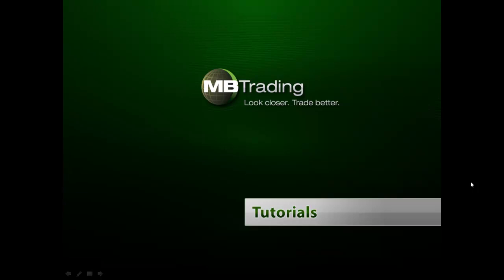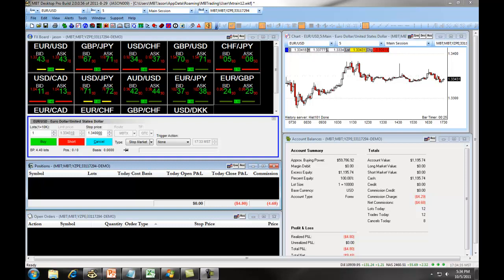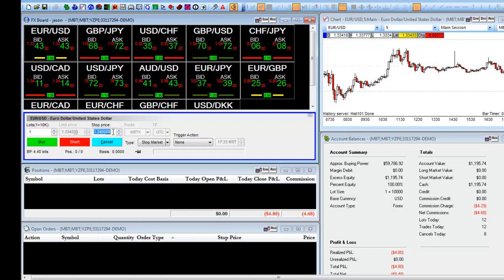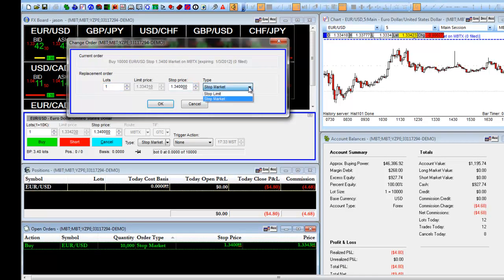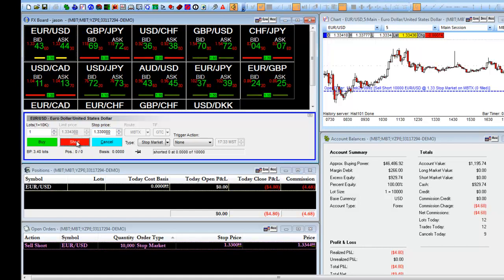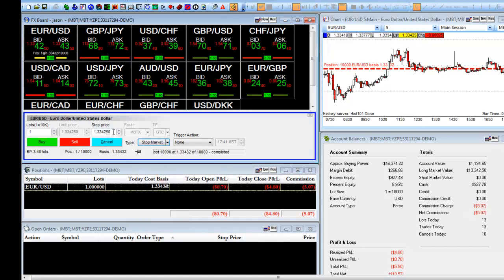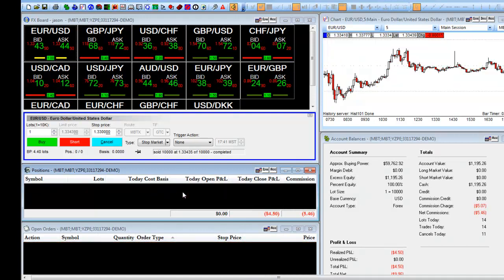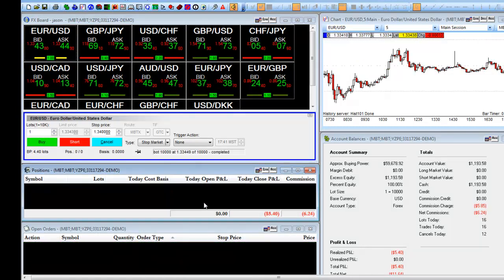MBT Desktop Pro Forex: Stop Order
This video will teach you how to place a stop order (long and short) on the MBT Desktop Pro for Forex trading